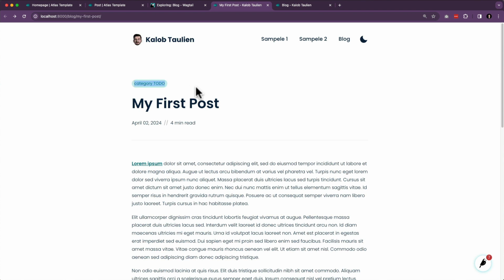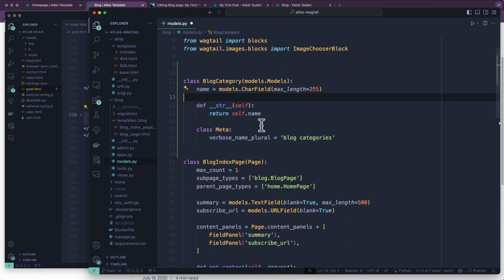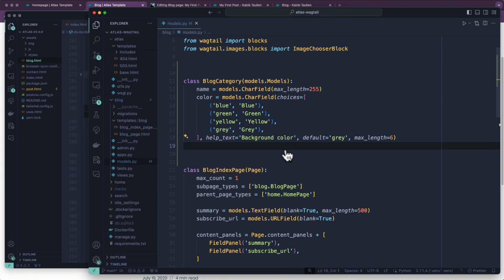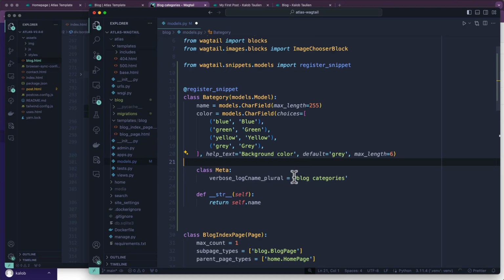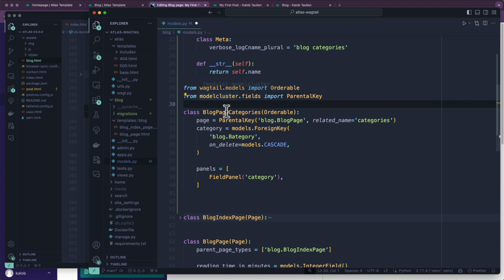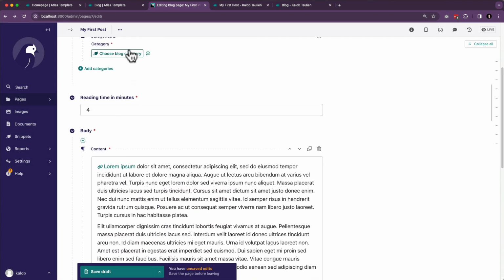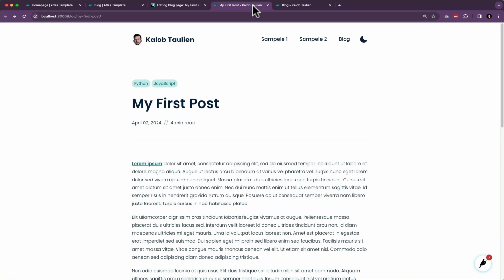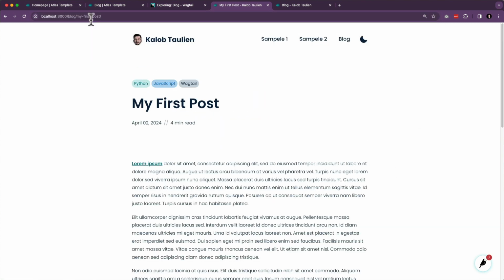Wagtailify Your Static Website: Wagtail Snippets & Repeating Objects (Orderables)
Learn how to create a "Wagtail" snippet (re-usable data objects) and how to select multiple snippets in a wagtail page (repeating objects).